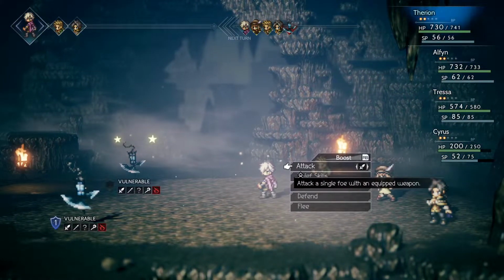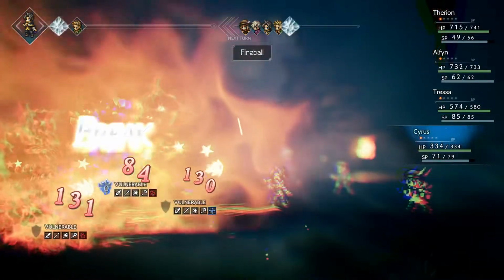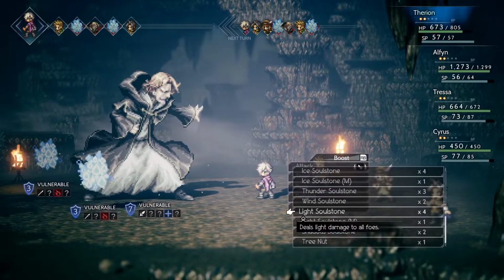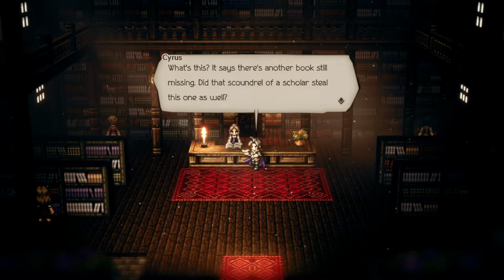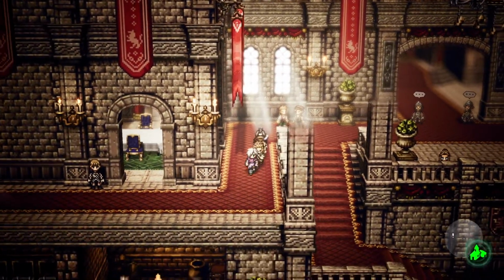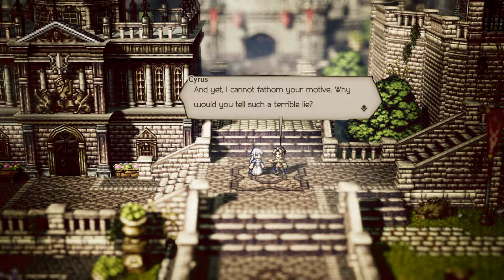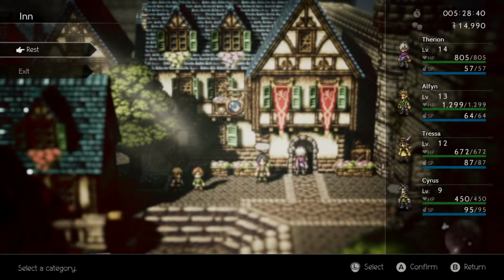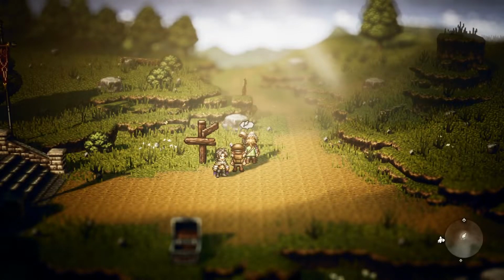Dealing With an Agressive Borrower -- Let's Play: Octopath Traveler [8]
After meeting the insatiably curious Cyrus, he leads us on a merry chase into an underground laboratory in search of a scholar with habits in...aggressive borrowing.

▶ Join the Hall of Knowledge Discord!